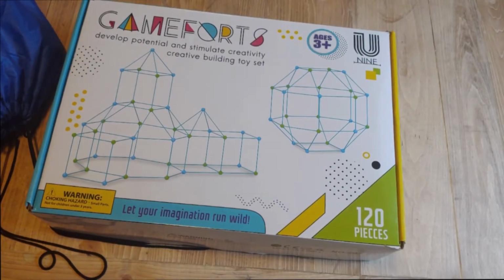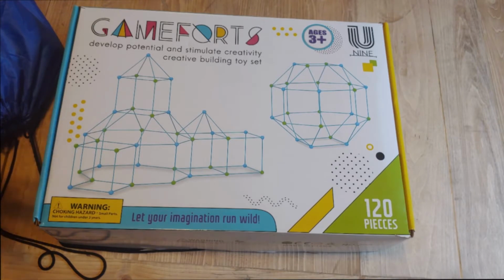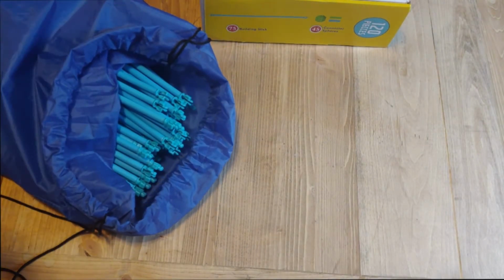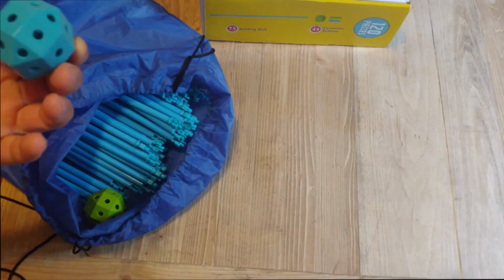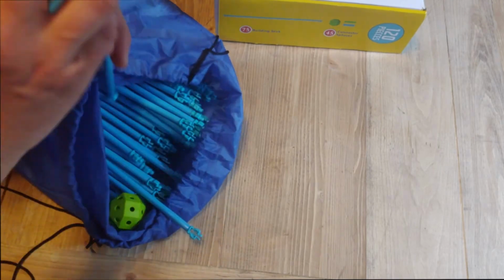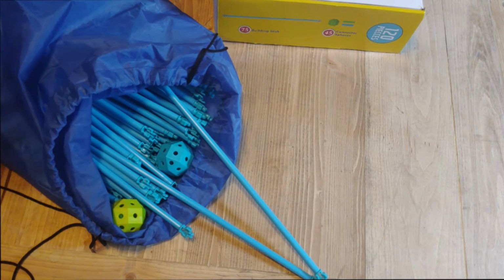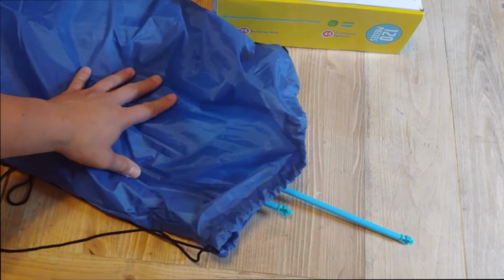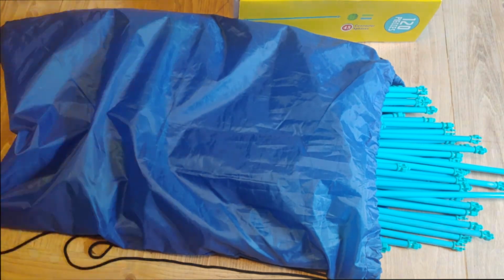9IUoom Fort Building Kit Review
Here is the link if you're interested in buying. I just thought it was cool so I made the video for you to check it out.